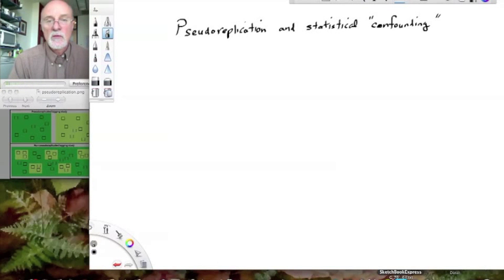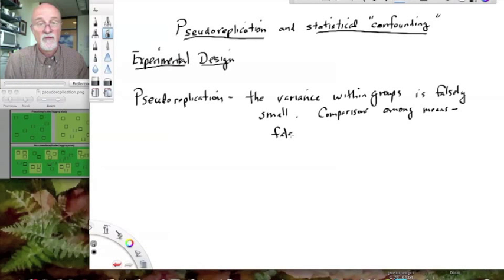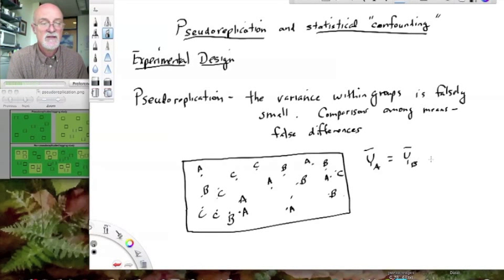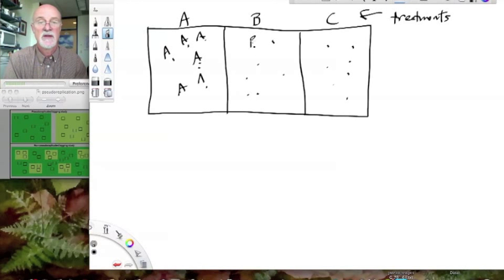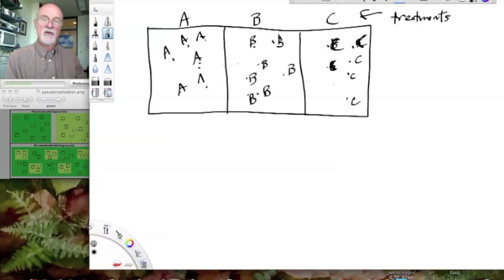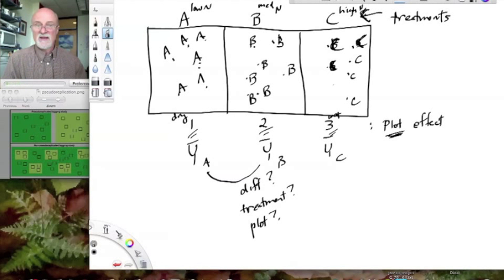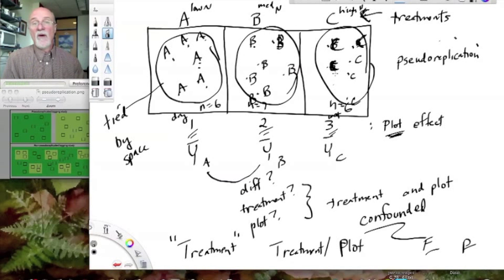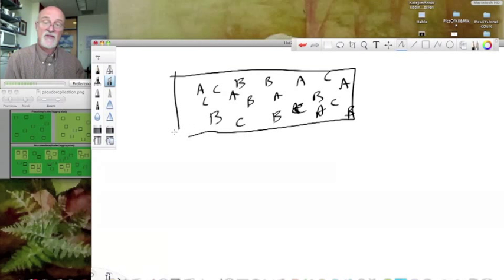Lesson29 Confounding and Pseudoreplication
Poor experimental design can lead to statistical confounding and pseudoreplication, and ultimately, to ambiguous if not misleading interpretations of results.  This lesson discusses what constitutes pseudoreplication and how it's different from experiments with true replication.